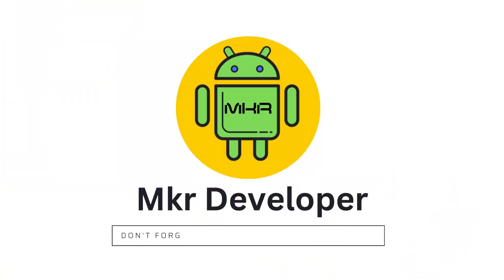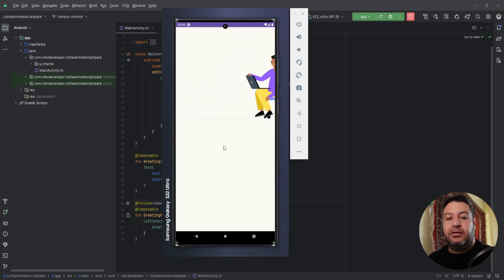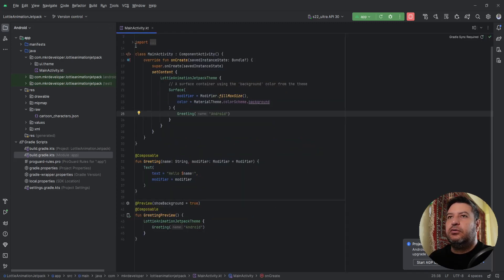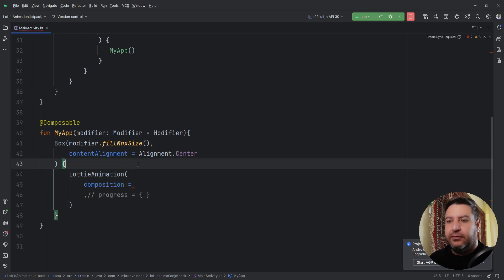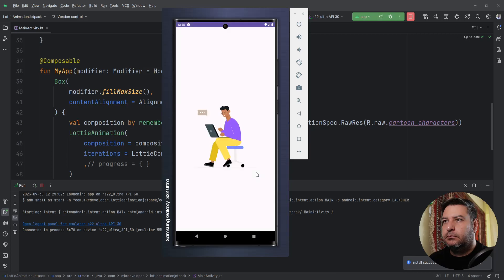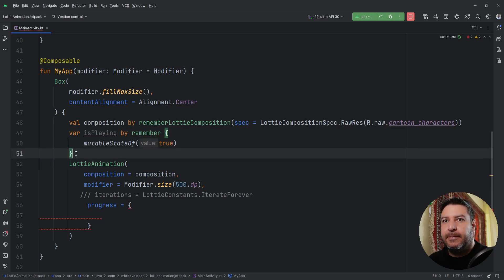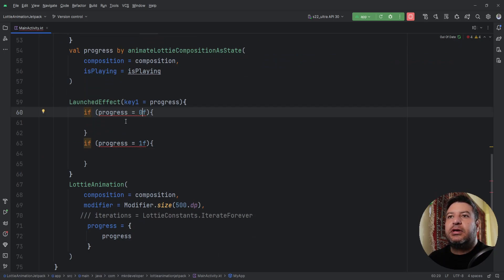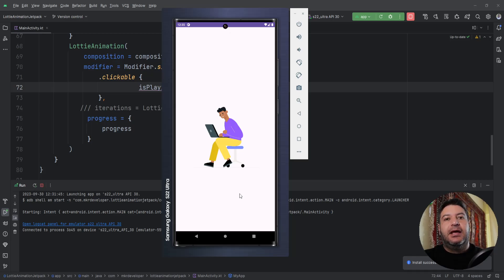How to use Lottie Animations in Android Jetpack Compose?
In this video, I'll show you how to use Lottie Animations in your apps in two ways, in the first case I'll show you how to play them continuously, and in the second case how to play them on click.

Dependencies:
def lottieVersion = "3.4.0"
implementation "com.airbnb.android:lottie:$lottieVersion"

Retrofit tutorial:
Timestamps:
00:00 Introduction
00:36 Where to find Lottie Animations?
02:07 Adding Animation file into the project
03:27 Dependencies
04:34 Nonstop playing
09:35 Testing the App
09:50 Single time playing
14:13 Testing the App
14:35 Ending